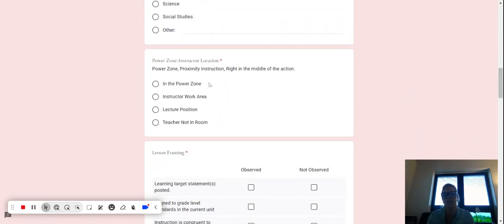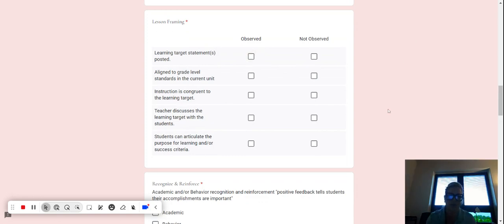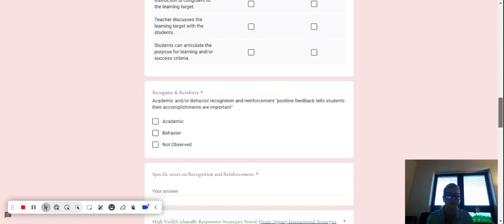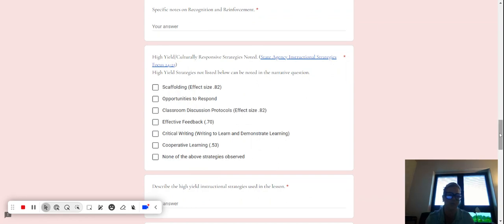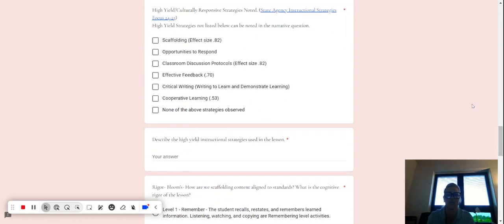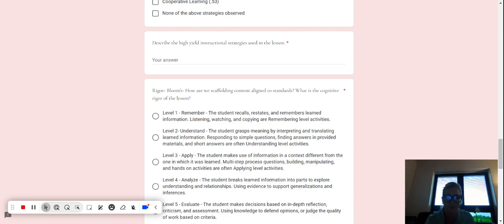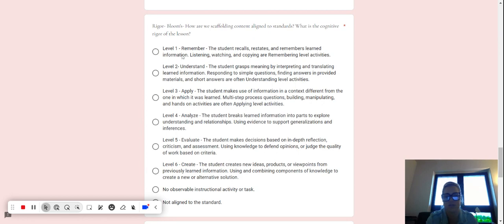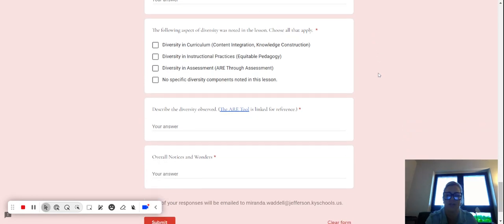Untitled Video August 26, 2024 9:48 AM